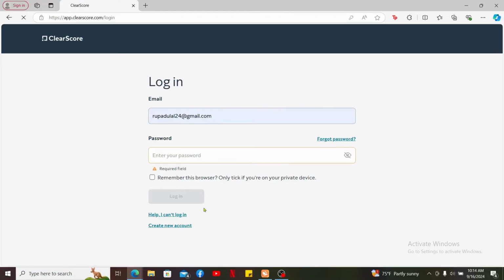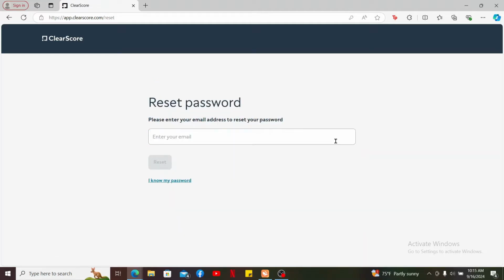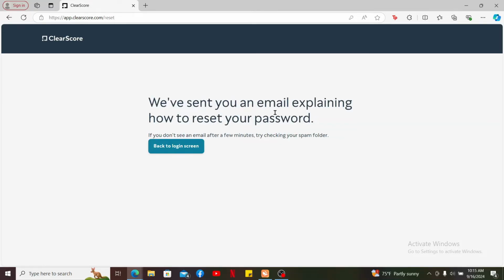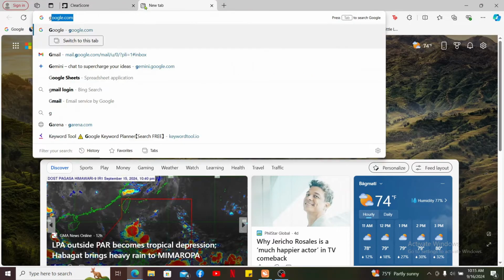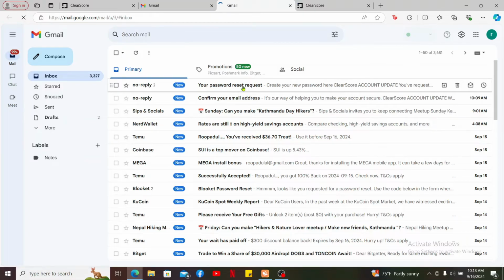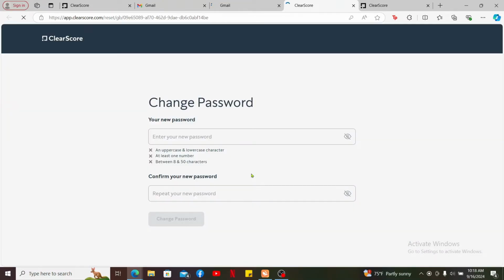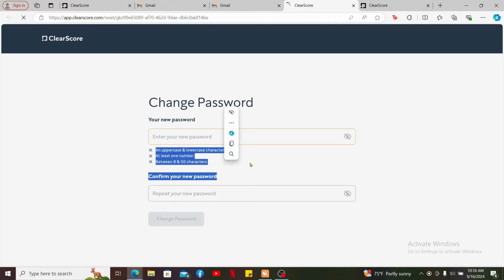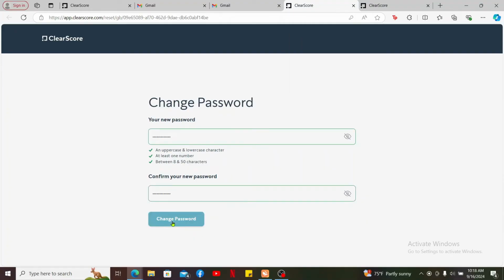How to Reset Password in ClearScore 2024?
In this video, I’ll walk you through the process of resetting your ClearScore password. If you’ve forgotten your password or need to update it for security reasons, this tutorial will help you regain access to your account quickly and easily!